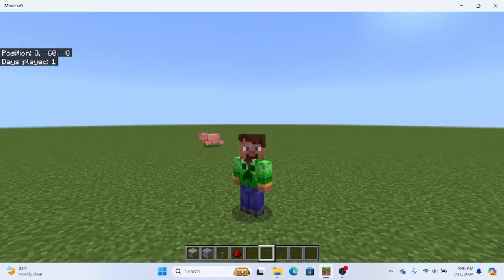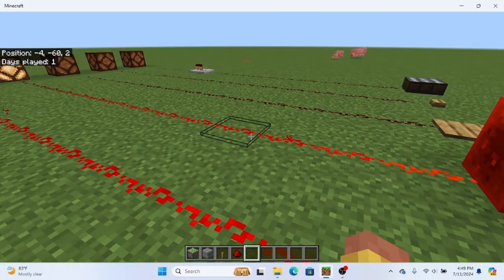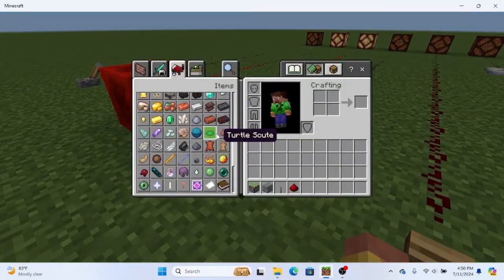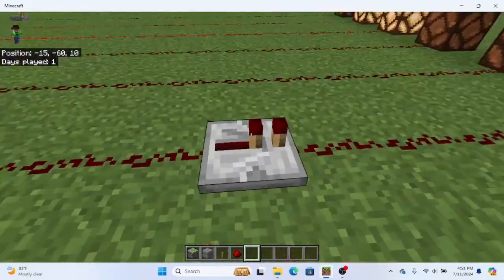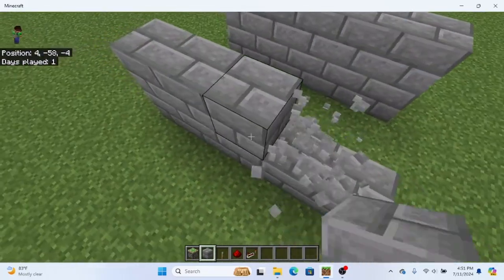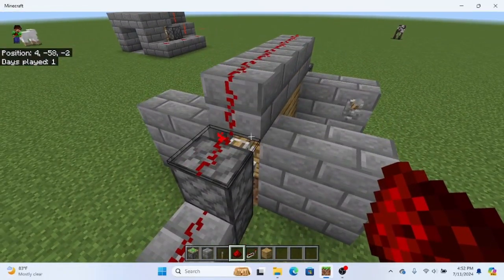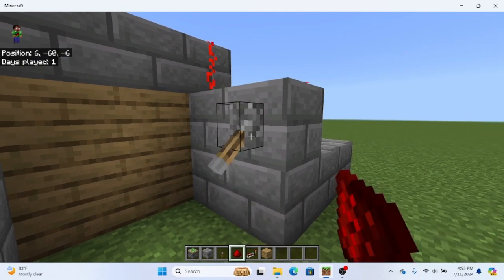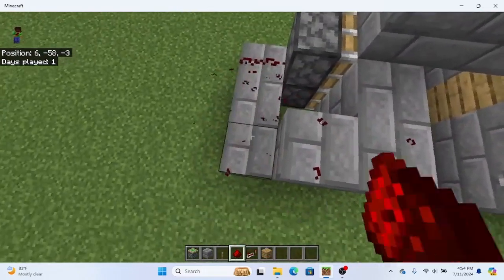beginners guide to Redstone Bedrock the basics to redstone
I show a lot of the basic Redstone I did not show much complicated Redstone